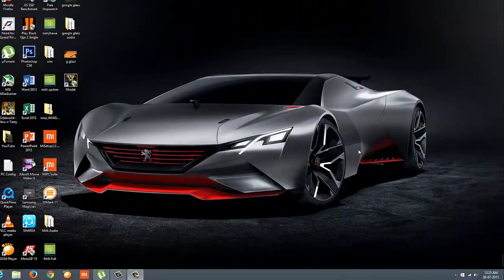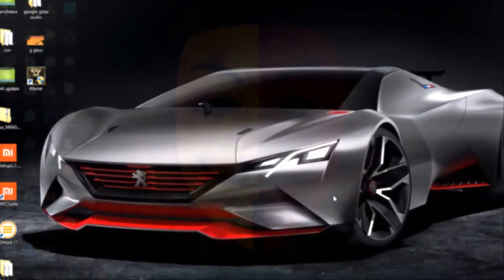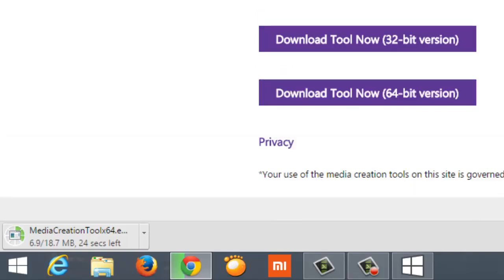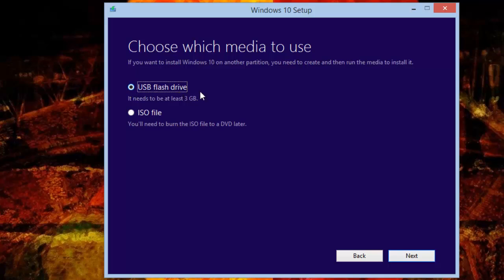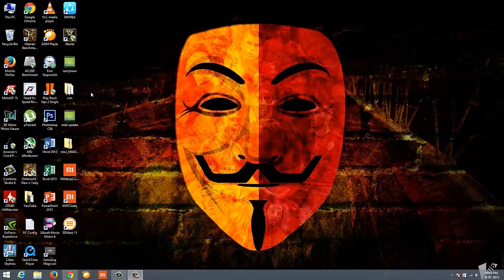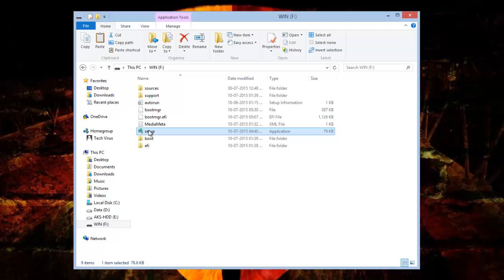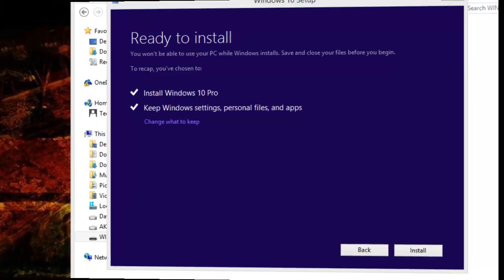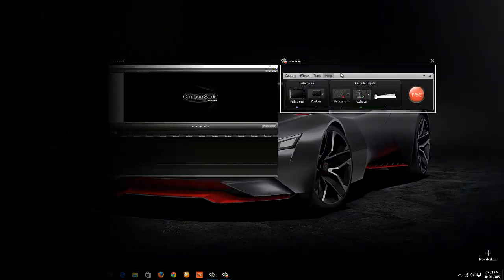How to upgrade to Windows 10 instantly | Free upgrade | ISO image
Hi Friends,
In this video I have shown the complete process of upgrading windows from 8.1 to windows 10. Also you will see how you can make ISO image of this windows 10.